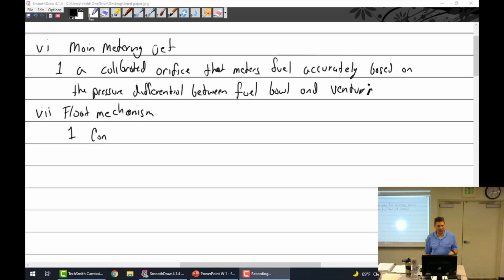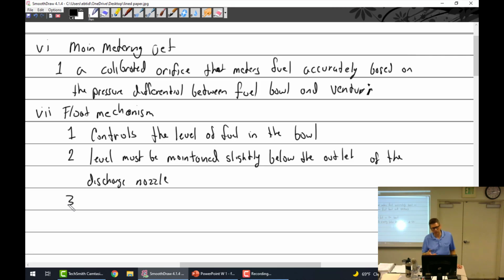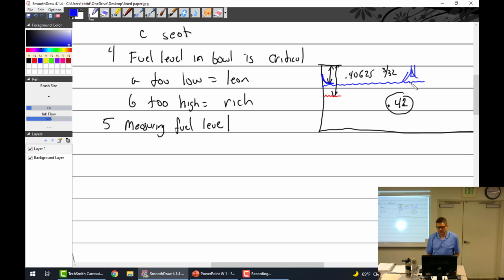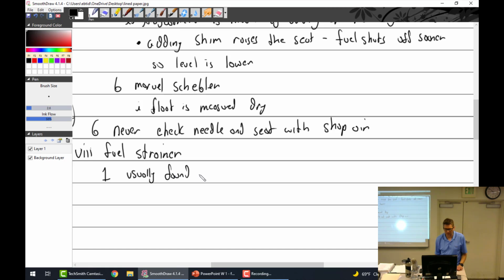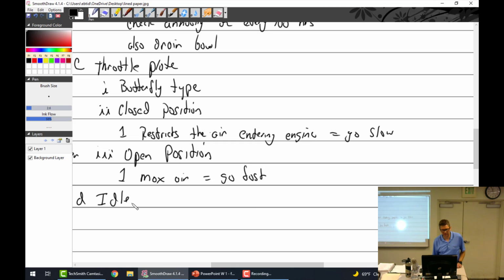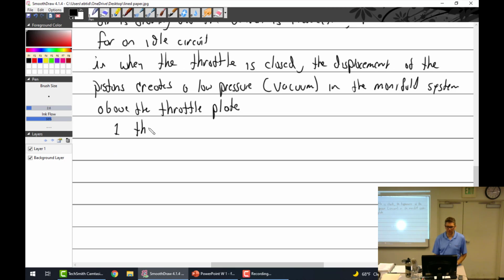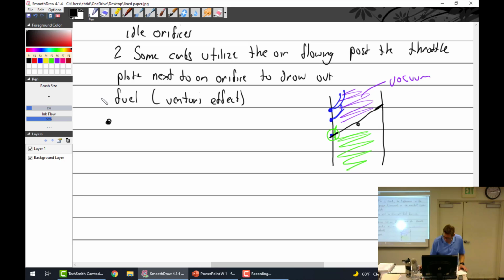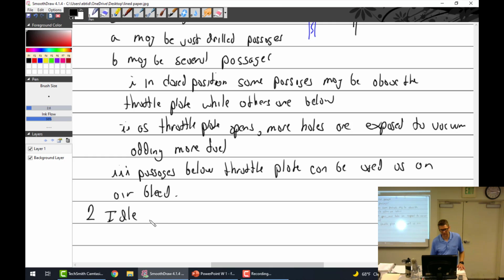3 23 22 Part 2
This first module will cover aviation fuel and aircraft float carburetors. Due to technical difficulties, the first few days of lecture are missing.